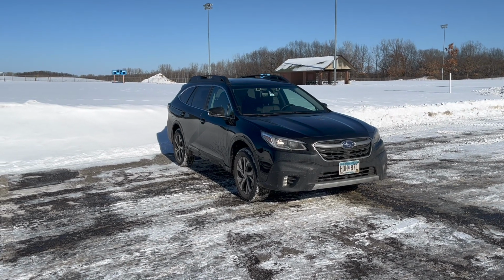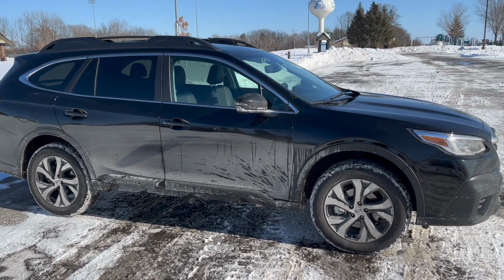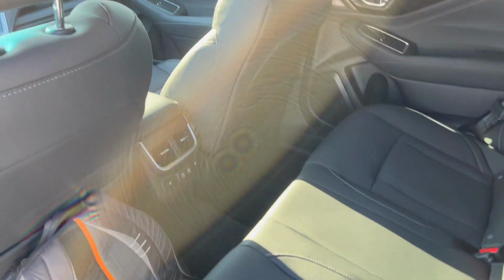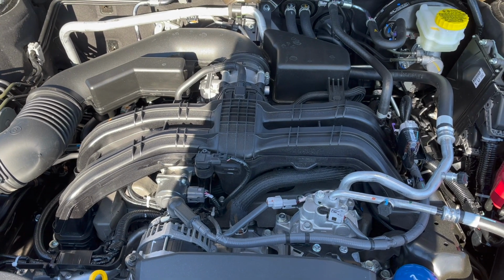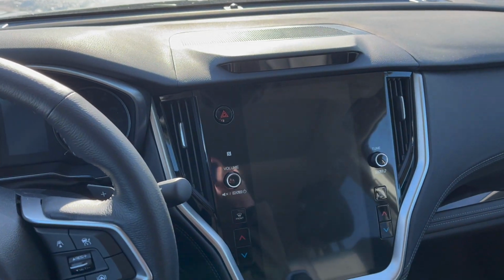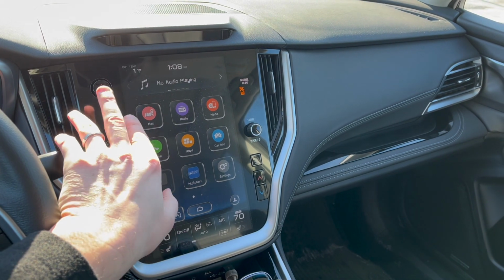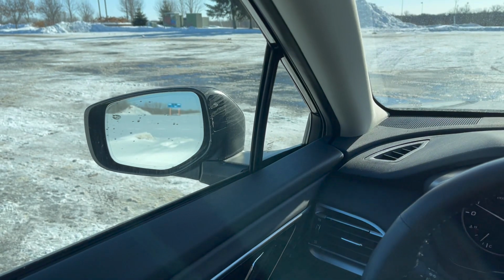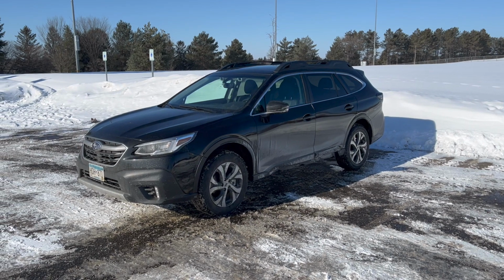New Car Update! 2022 Subaru Outback Limited - An Evolution of Subaru's Icon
Here's a brief video of the new car in the family fleet - a 2022 Subaru Outback Limited with the 2.5L normally aspirated flat-4 engine. This car now has close to 1k miles on the clock, and it has been a joy to have during that time, with an extremely smooth and quiet ride, excellent standard safety features, a superb Harman Kardon surround-sound system, great headlights, and awesome cargo and passenger room as well as fuel economy. My wife and I will definitely be looking forward to piloting around this great family hauler for many more miles and years to come. Please place any questions or comments related to the video in the section below. I hope you enjoy the video!